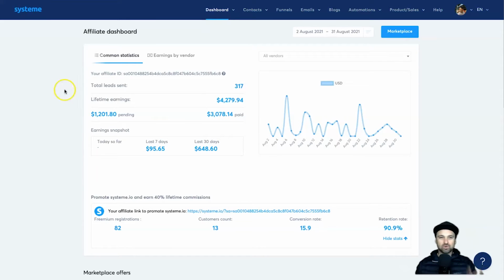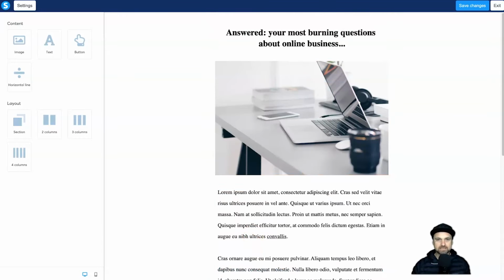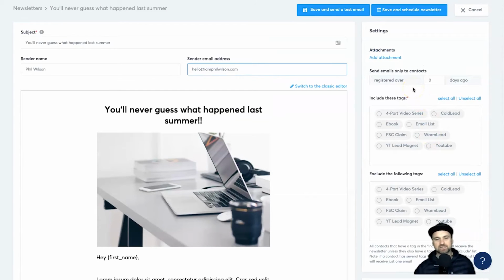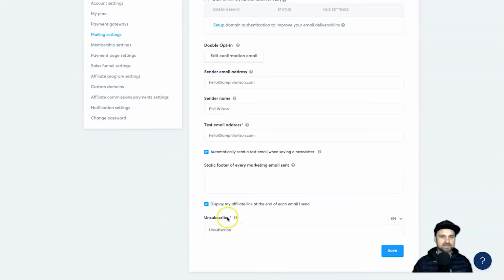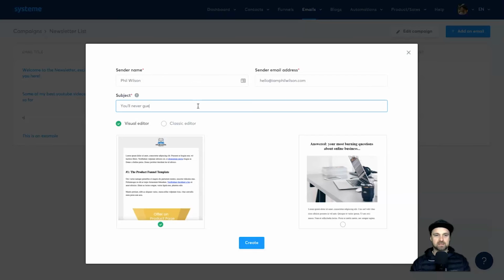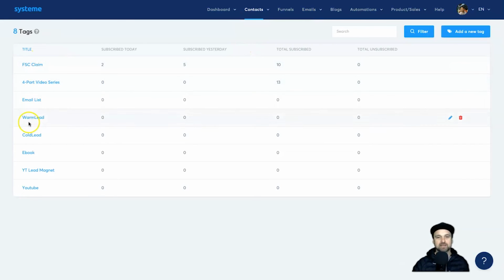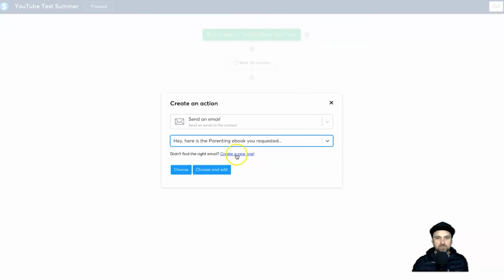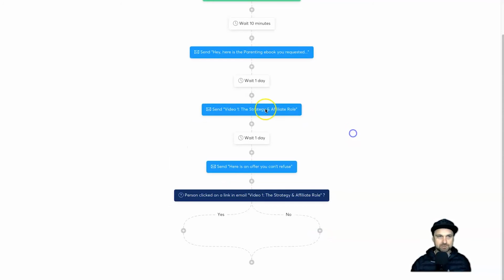Systeme io Email Tutorial ✅ Send Emails with Systeme.io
Systeme io Email Tutorial ✅ If you haven't got Systeme.io yet and want the free course, sign up to Systeme NOTE: This is ONLY for NEW Systeme.io members, not for existing ones.

One of the best things about Systeme io is having email marketing included on every membership, including the free plan! This means easy setup, less stress integrating, and streamlined workflows. In this Systeme io Email Tutorial, I'll explore all of the above.

While the UX is simple, the performance is top-level. While uploading this video, Systeme io apparently sends 50 million emails per month! So it's safe to say email marketing is no joke with Systeme. After you've watched this video, you should have enough knowledge to create your own automated email marketing campaigns inside of Systeme io.

If you want to upskill your Systeme game too, make sure you check out the Funnel Scene course which is filled with Systeme.io training, templates, traffic training, and affiliate marketing training all created to help you get success using Systeme.io. Find out more

0:00 Systeme.io Email Tutorial
0:55 Mailing Settings
1:55 Newsletters and Campaings
2:22 Creating Newsletter
8:06 Send Test emails
9:28 Check Statistics
9:42 Creating Campaigns
11:52 Setting Timing and Delay
13:10 Campaig Staticstics
13:24 Sending Emails Through Workflows
17:35 Email Builder
18:08 Creating Decision in Workflows

I hope you enjoyed this Systeme io Email Tutorial video, if you did make sure you hit the thumbs-up button and smash subscribe to stay up to date with more Systeme.io training videos